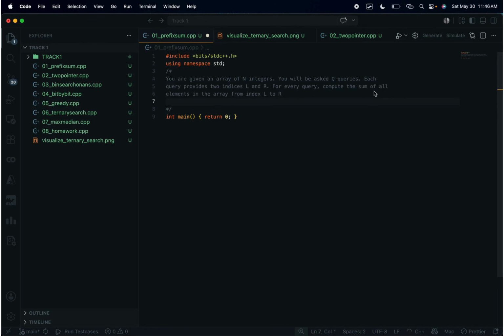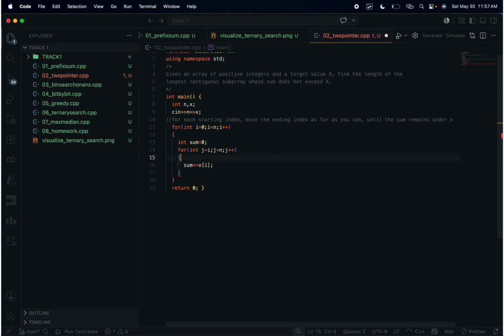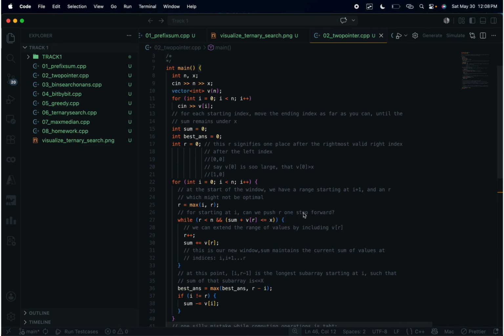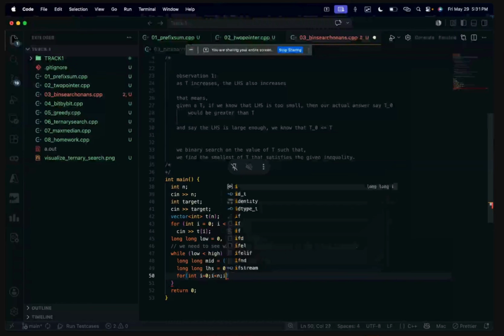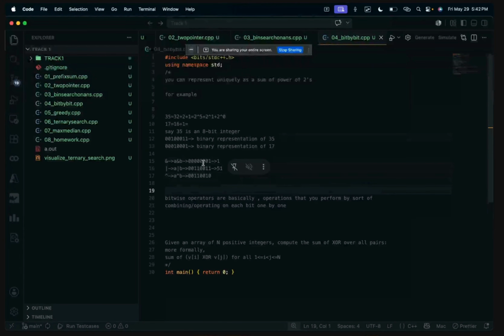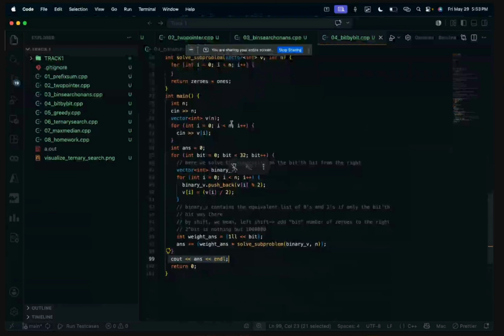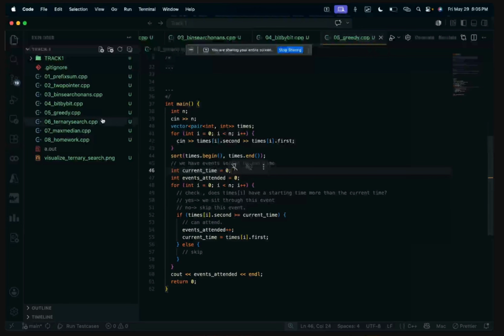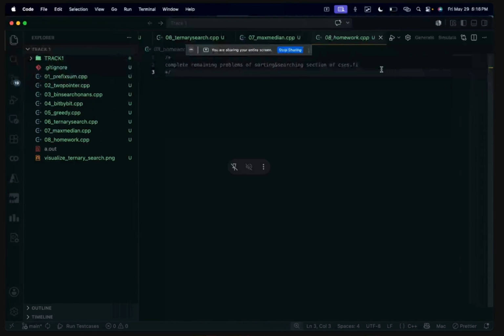Lecture 2: Basics | CSoT 2026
This session continues our 5-week journey building up the core problem-solving toolkit needed for competitive programming and algorithmic thinking — working from the fundamentals up to the techniques that show up in contests, interviews, and Inter IIT.

🔥 CAIC Summer of Tech (CSoT) 2026 is here! 🔥
One of IIT Delhi's biggest summer tech initiatives is back! 🚀
Organized by the Co-curricular and Academic Interaction Council (CAIC), CSoT offers a 5-week workshop series.

Whether you're a beginner or experienced, CSoT is a great opportunity to learn, build, and stand out.

Note: CSoT registration is open to IIT Delhi students only. However, the lecture notes, code, and contests for the Algorithms & CP Track are publicly available here:
Everyone is welcome to follow along using the repo and the YouTube playlist.